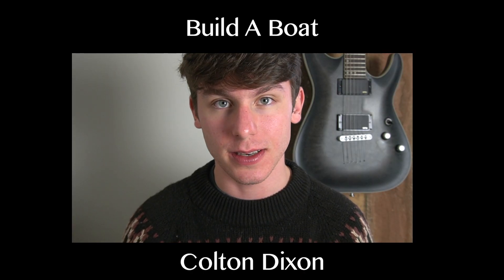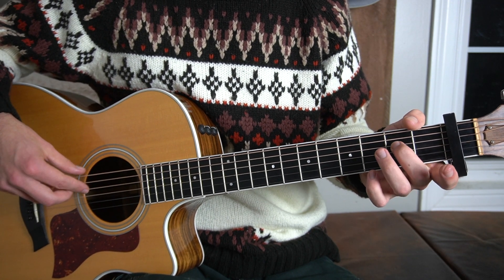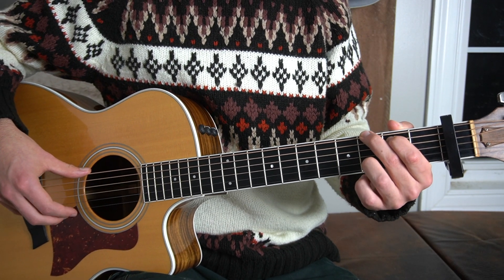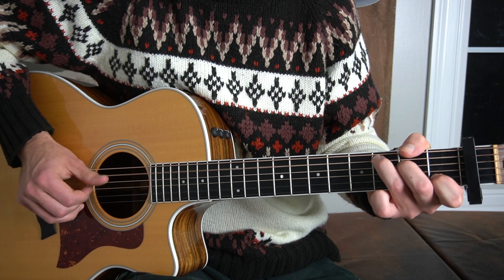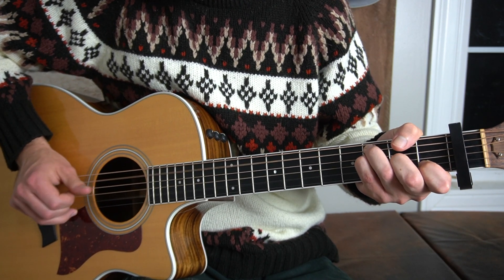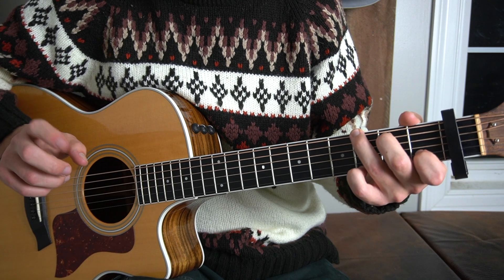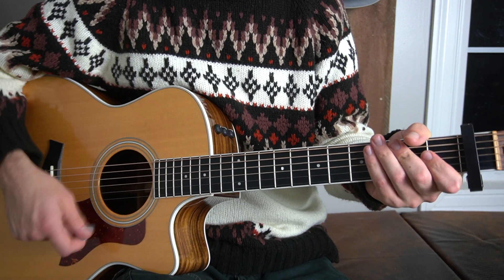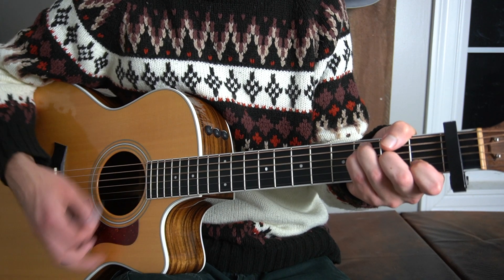"Build a Boat" - Colton Dixon (Guitar Lesson + Tutorial) | Logan's Lessons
Today we are learning “Build a Boat” by Colton Dixon on the acoustic guitar.
-Logan

I teach private ONE ON ONE (skype/zoom/whatever floats your goat) ONLINE guitar lessons!!
For a limited time, I am offering your first lesson FOR FREE.